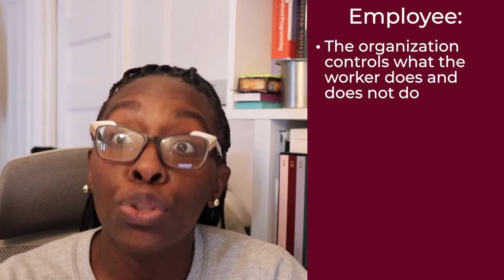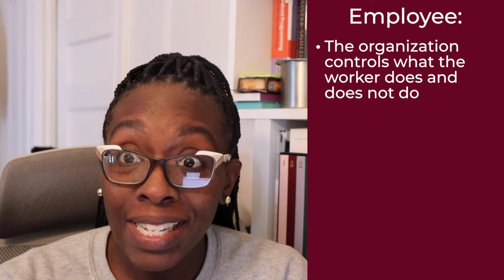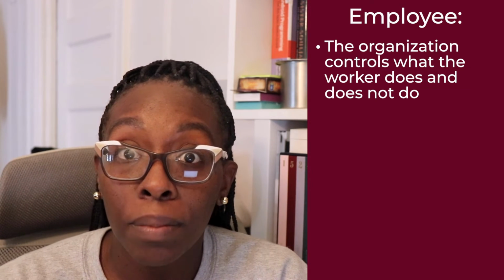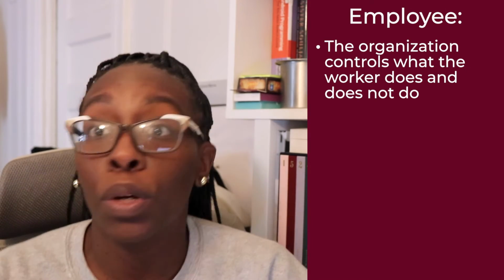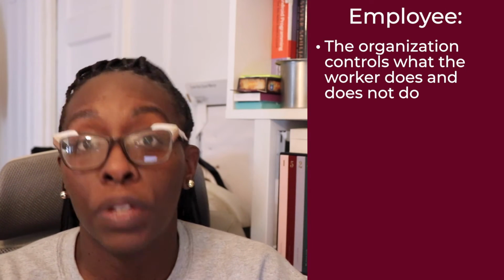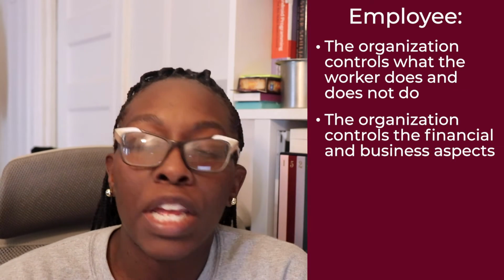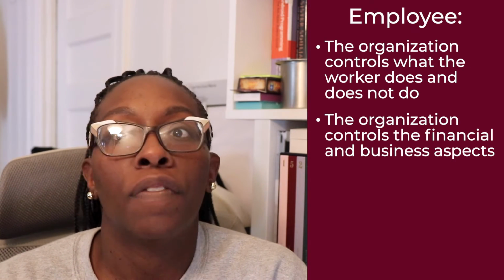Understanding the Differences Between a Volunteer, Contractor, and Employee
Nonprofits often misunderstand what a volunteer, contractor, and employee role is in an organization. Let me simplify it for you.

Understanding the distinctions between volunteers, contractors, and employees is crucial for nonprofits in managing their workforce effectively. Individuals often get the following intertwined but they are completely distinct, which should be considered in how the individuals are utilized. In today's video, we will dive into the main differences between volunteers, contractors, and employees and you will be sure to walk away with more insight than when you came in. Volunteers, contractors, and employees offer unique advantages and challenges, and nonprofit organizations must comprehend these differences to make informed decisions about recruitment, engagement, and legal compliance.